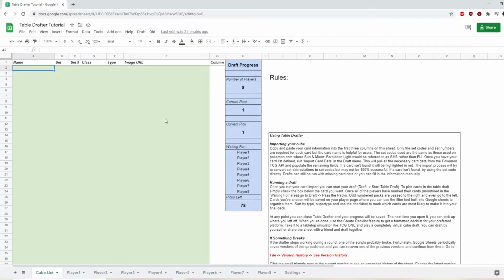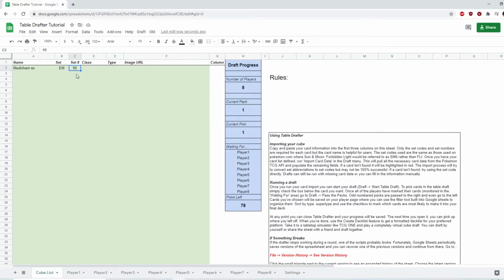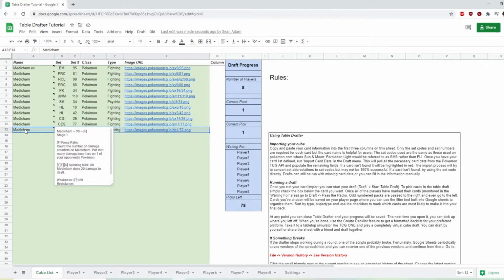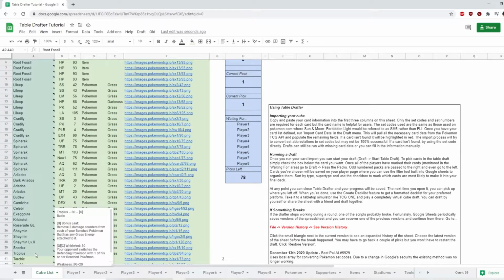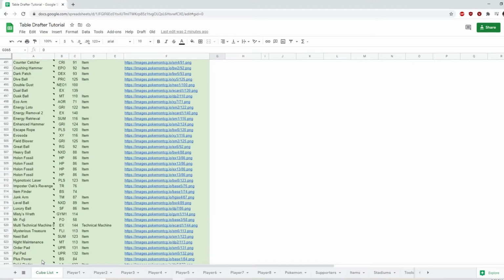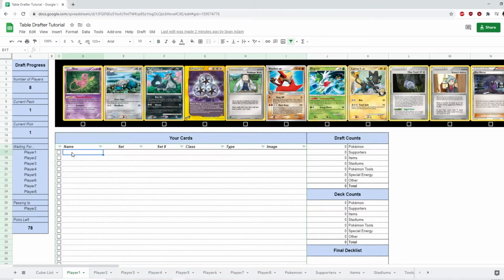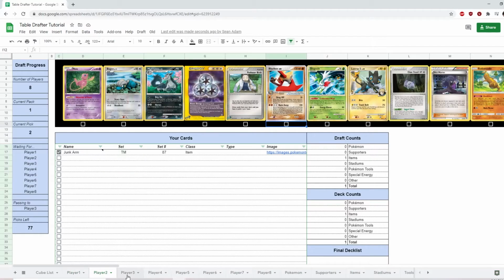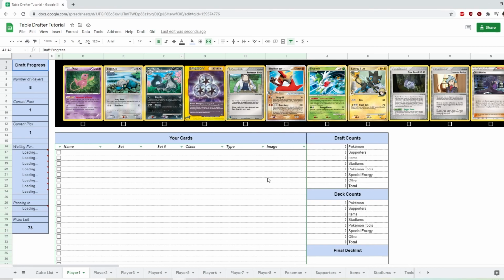Google Sheets Table Drafter Tutorial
Learn the basic functions of the Google Sheets Table Drafter.

Empty Google Sheet Table Drafter (Make a Copy and make your own cube):